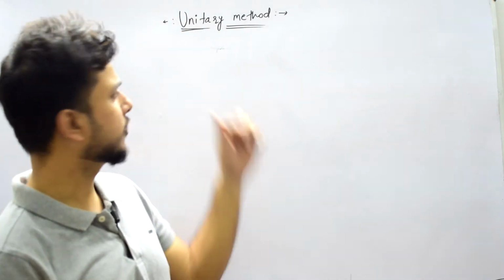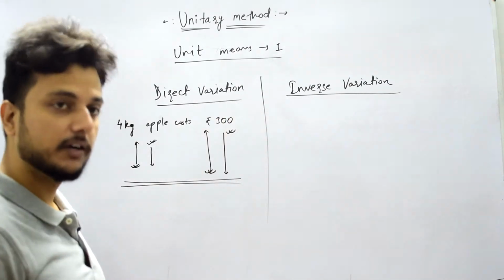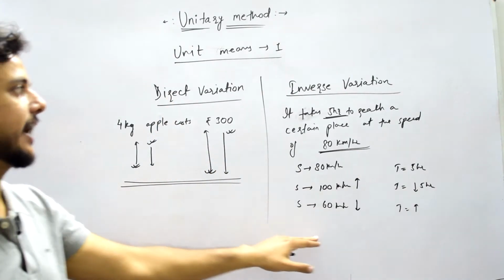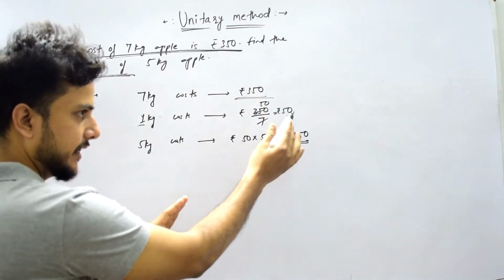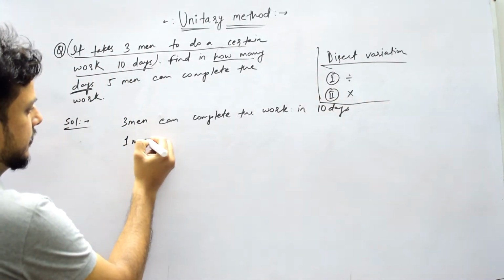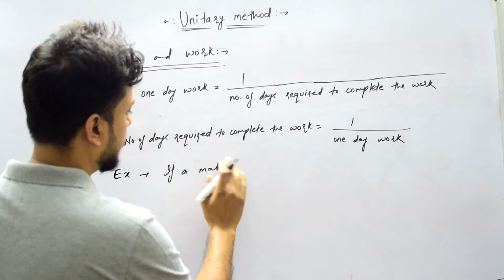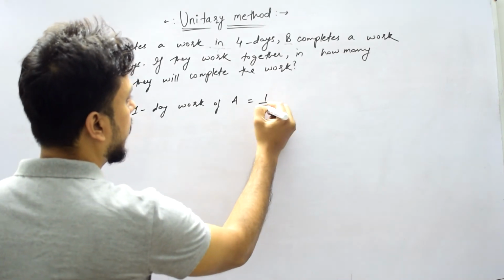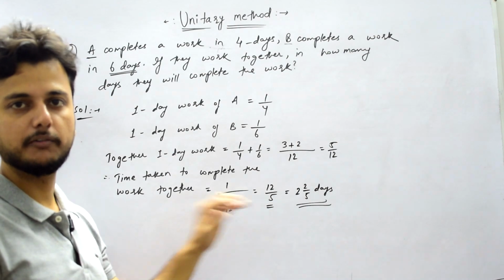UNITARY METHOD FOR CLASS 7th ICSE AND CBSE BOARD ( IN ENGLISH )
I COVERED THE BASICS OF UNITARY METHOD IN THIS VIDEO..